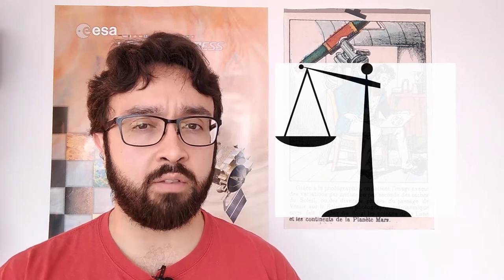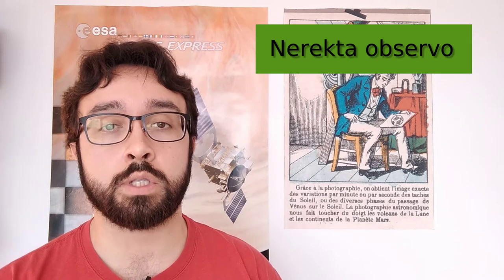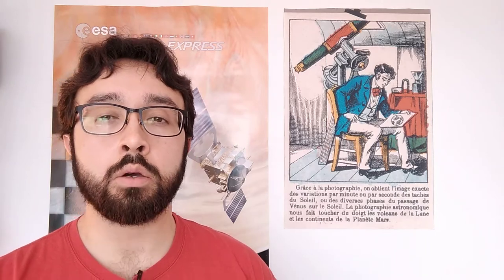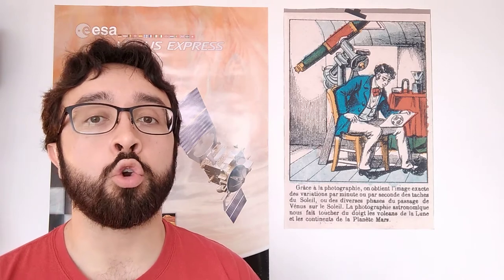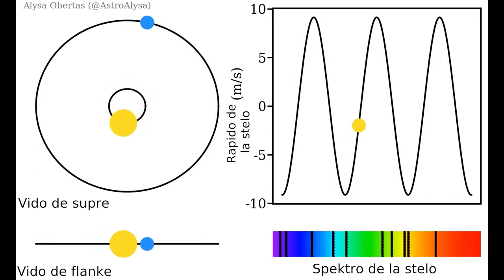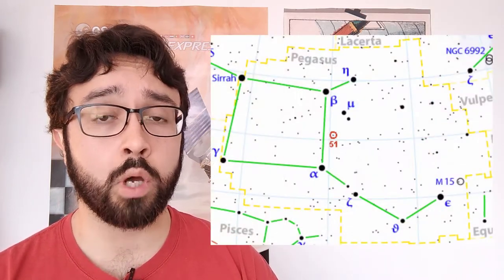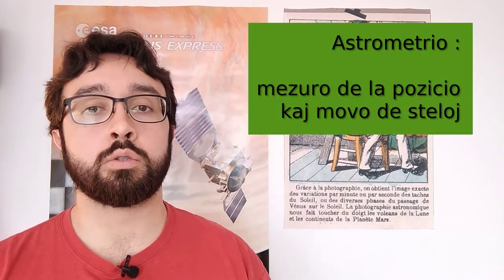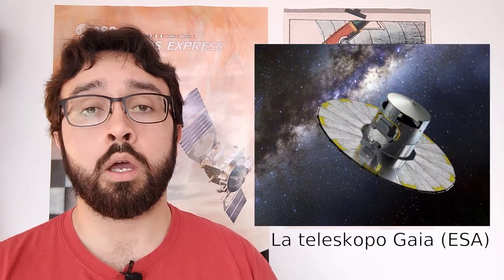Trovi planedojn pro la movo de la stelo : la radiusaj rapidoj | Ekstersunsistemaj planedoj #1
En tiu epizodo, ni interesiĝas pri unu el la metodoj uzataj por detekti ekstersunsistemajn planedojn : tiu de radiusaj rapidoj, per la Doppler efiko.

Abonu la kanalon por pli da astronomiaĵoj !

== Fontoj de la bildoj kaj filmoj ==

Plutono kaj Karono viditaj per New Horizons (NASA/JHU-APL/SWRI)

CC-BY-SA Franck Schneider

CC-BY  M.McCaughrean (ESA)/ESO

CC-BY-SA Wikibob

Simulacio de radiusa rapido de planedo, kun ŝanĝeblaj parametroj.

Credit ESA

== Muziko ==

Sub Krea Komunaĵo permesilo (CC-BY)

== Kiu ? ==
Verkado, filmado kaj muntado : Loïc Rossi

== Kiel ? ==
Filmo : Xiaomi Redmi 5
Sonregistrado : Zoom H1n (registrilo)
Sonkorektado : la programo Audacity 2.0.5
Muntado : Kdenlive 19.04

Tiu filmeto estas sub Krea Komunaĵo permesilo (CC-BY Loïc Rossi)